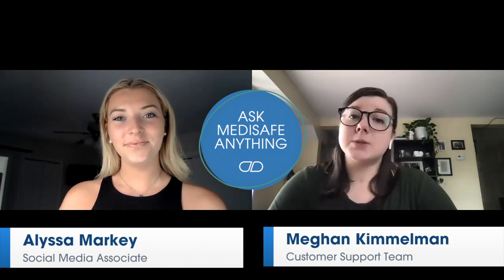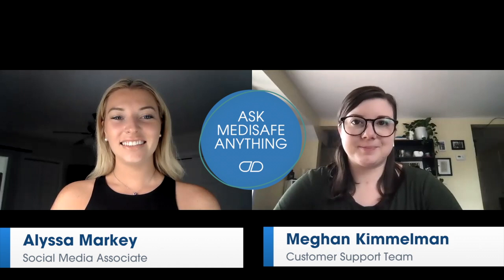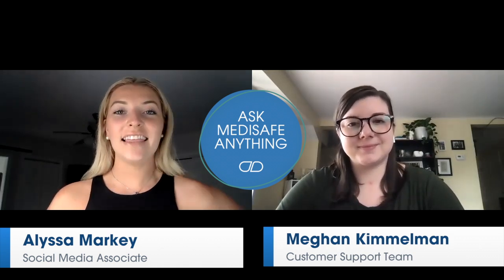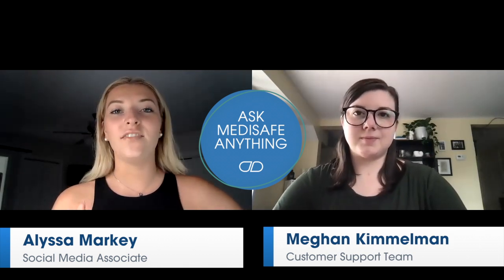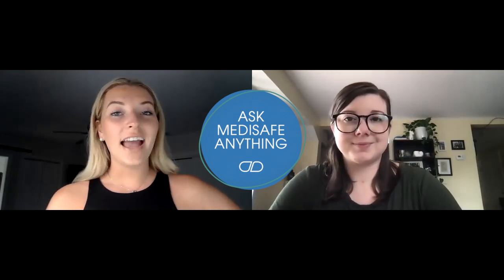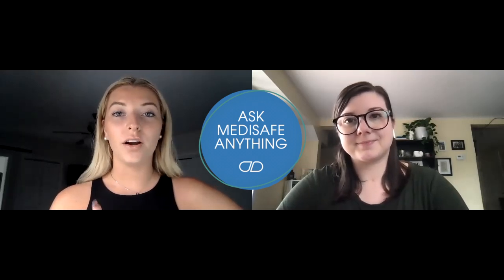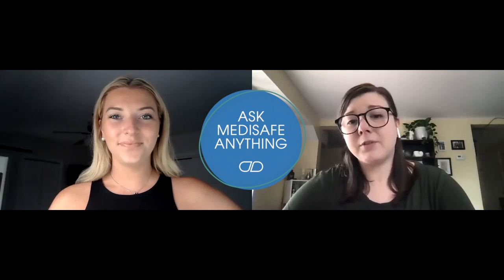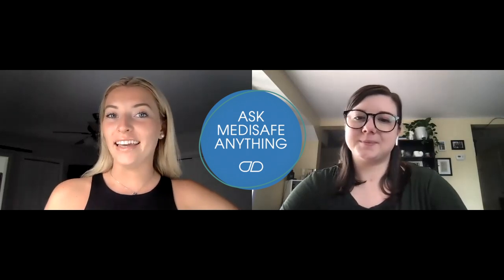AMA - GIVEAWAY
𝒲𝑒𝑒𝓀 𝑒𝒾𝑔𝒽𝓉𝑒𝑒𝓃
Can we have your attention!! To enter, all you have to do is LIKE this video! Selecting winner in 30 days!!
Our Medisafers have given us amazing support - so we're returning the love! 🤍🤍 PREMIUM, for FREE?? That's right!
-Medisafe does not provide medical advice, diagnoses or treatment. Always seek the advice of your physician or other qualified health provider with any questions you may have regarding your medications or a medical condition.-